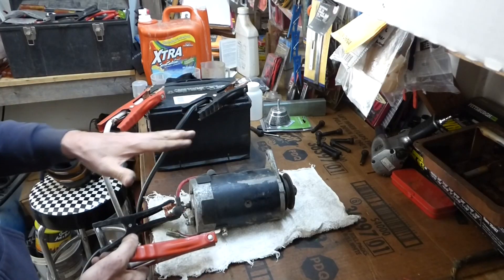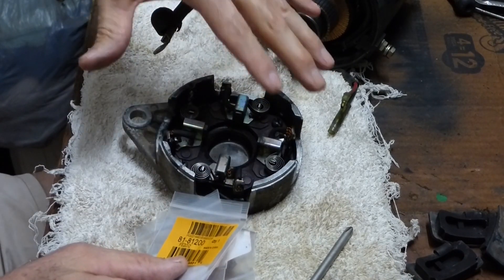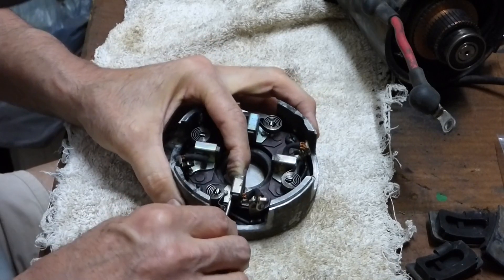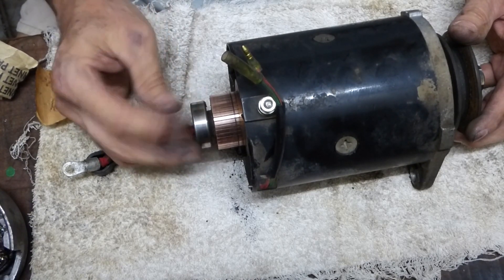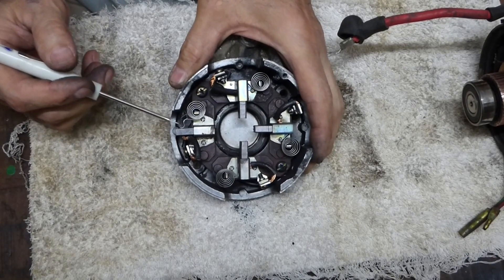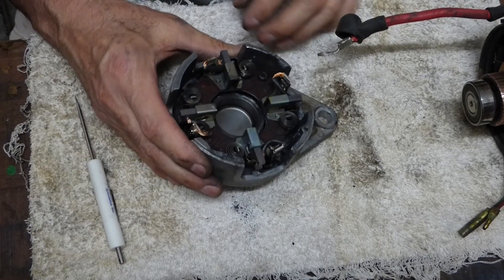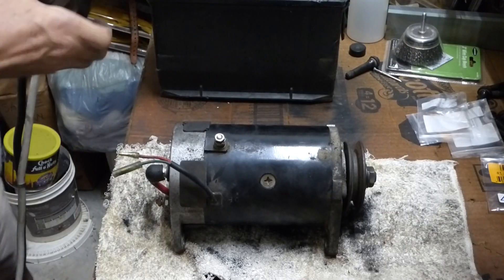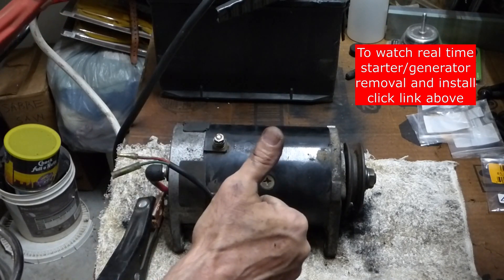Golf Cart Starter Generator Testing & Repair - How to Replace Brushes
Golf Cart Starter Generator Removal, Testing & Repair.  You will learn how to diagnose why your golf cart will not start (because of a starter problem) how to test the starter and how to disassemble the starter to make repairs.  This is not a terribly difficult project and most anyone can do it.  You will save money and be back on the course with your repaired Golf Cart.  Brushes in starter generator's wear out and need to be changed from time to time.  You will learn how to do that and also many tips to make the project easier.  You will also learn how to clean the armature.